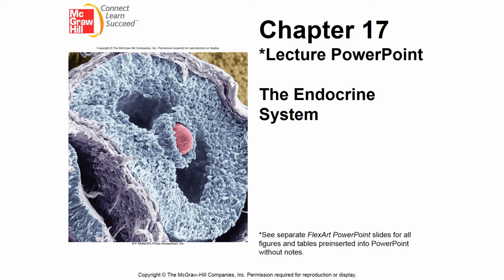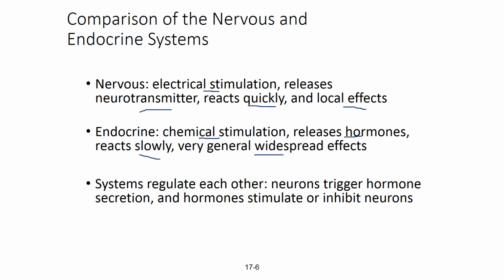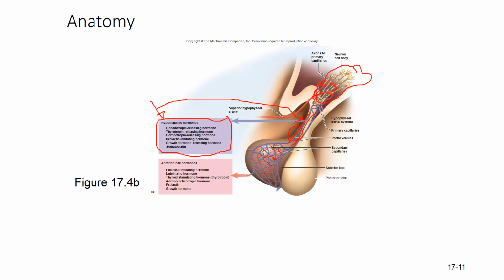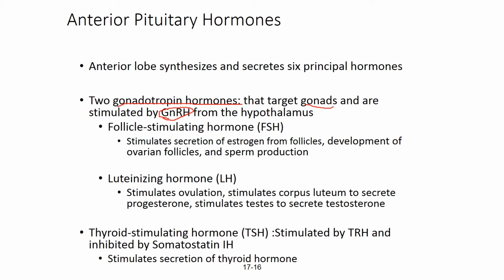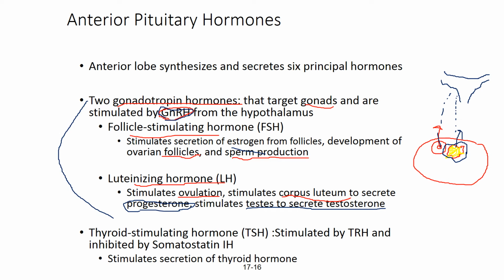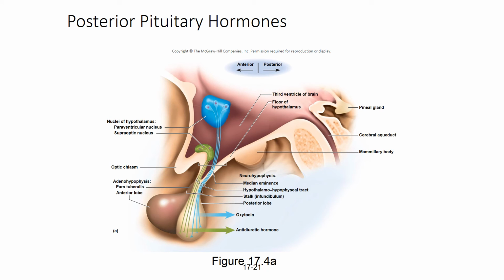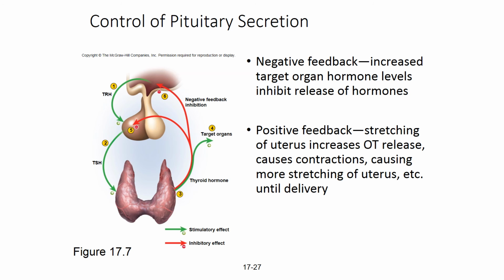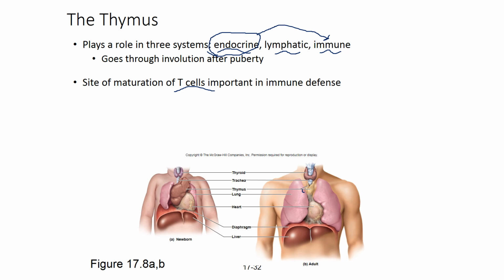Chapter 17: Endocrine System Hypothalamus and Pituitary Presentation